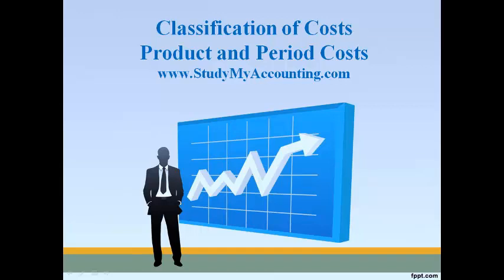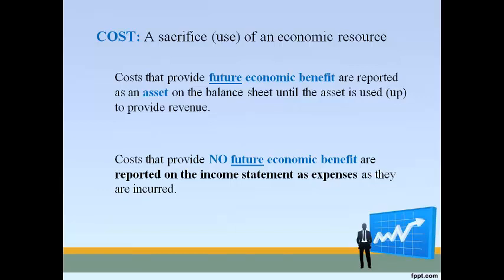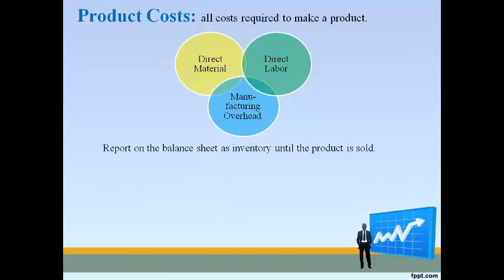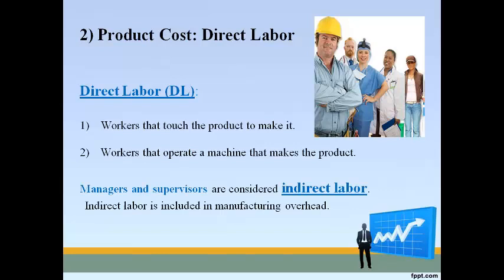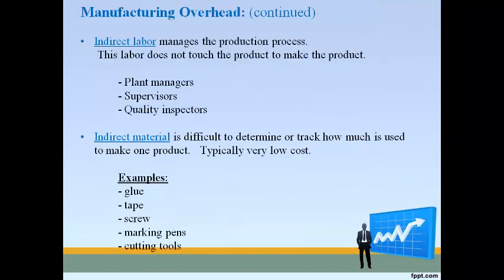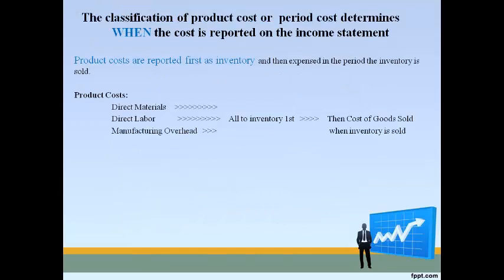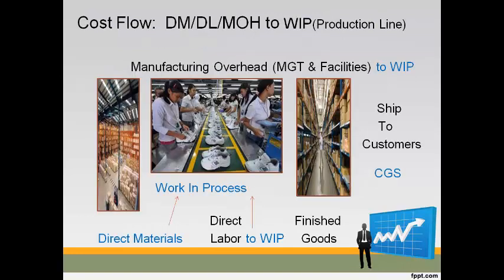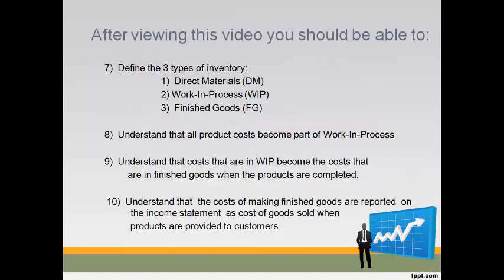MC1: Managerial/Cost Accounting: Classification of Costs Product or Period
An overview of how to classify costs as product (to inventory) or period (expense as incurred).  Easy to follow discussion.